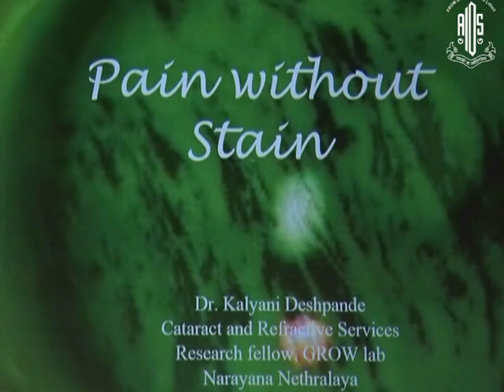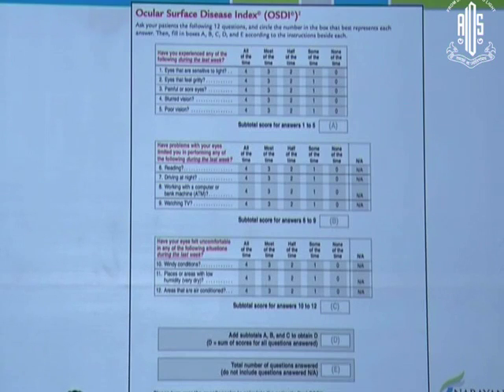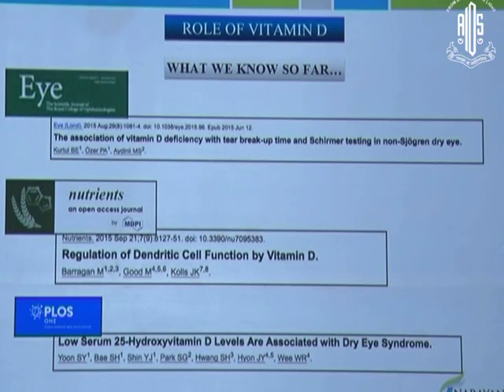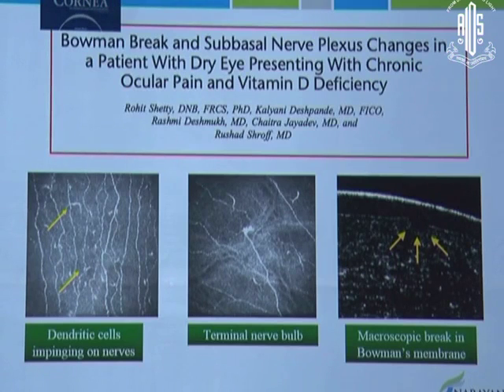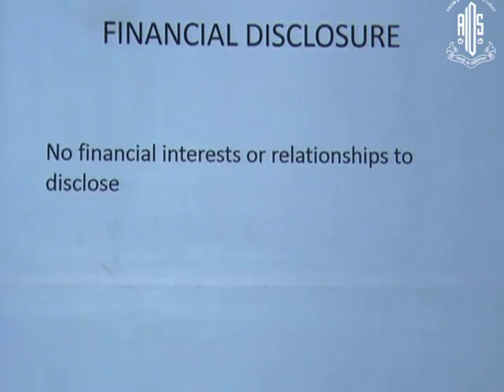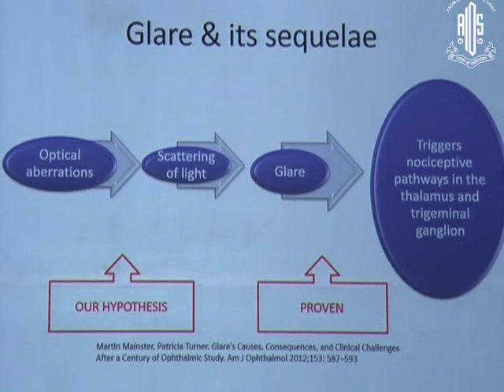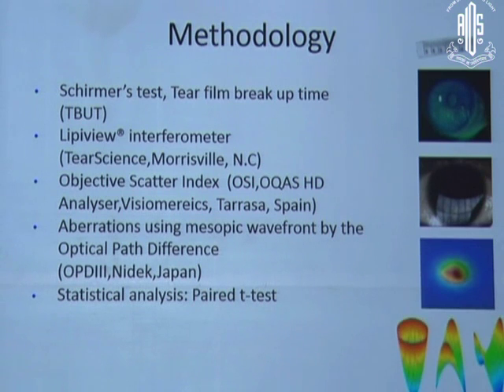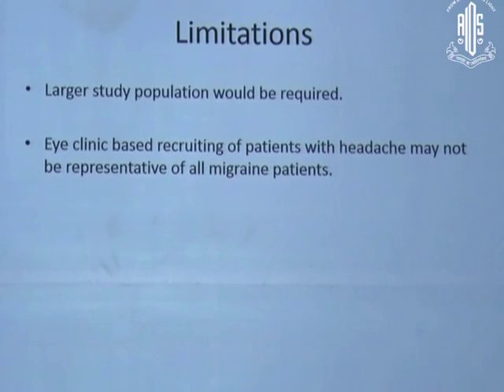Dr Kalyani Deshpande